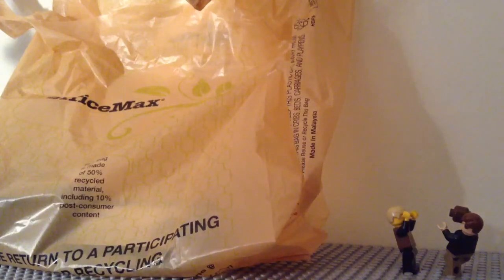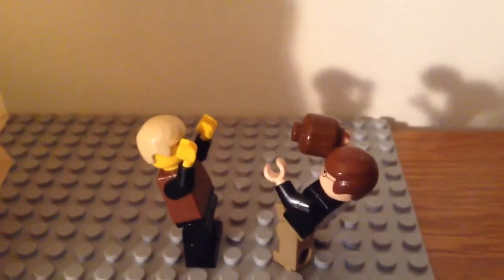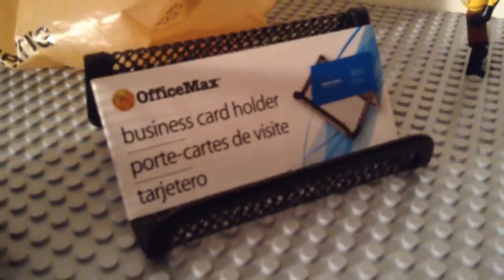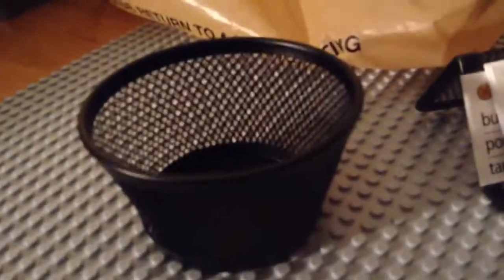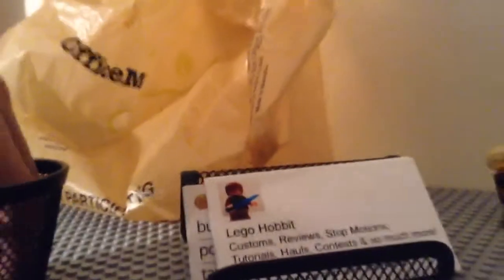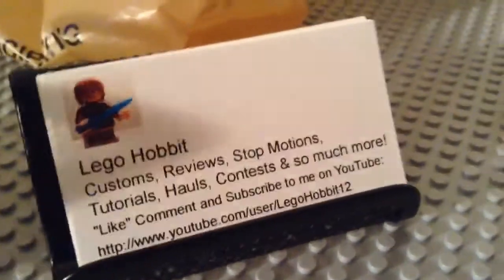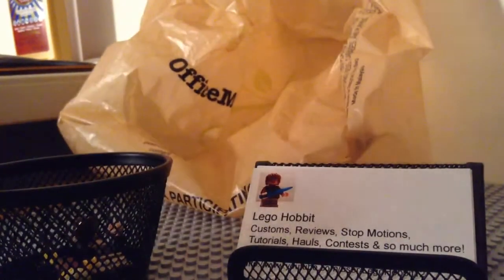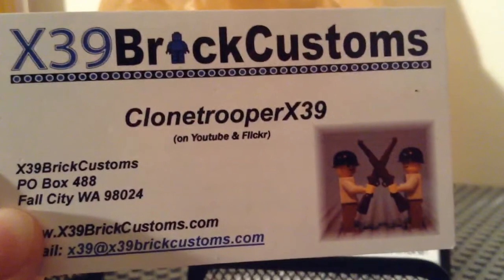Lego Haul-21 (OfficeMax and Jonathan!) :D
An Unexpected visit from Jonathan! :D